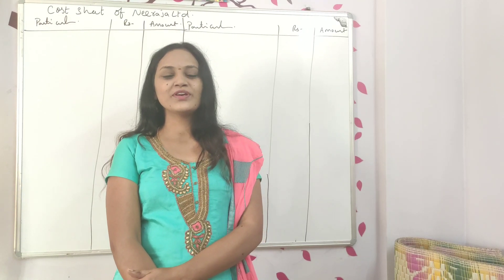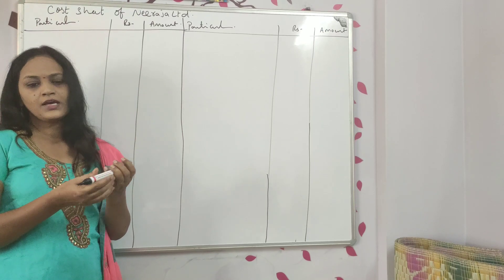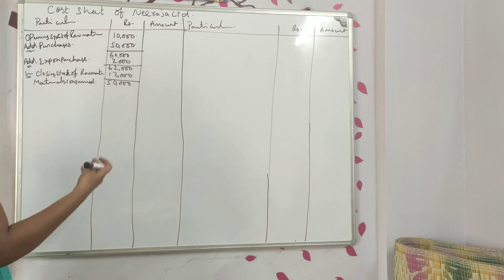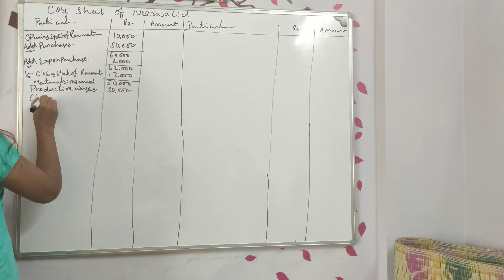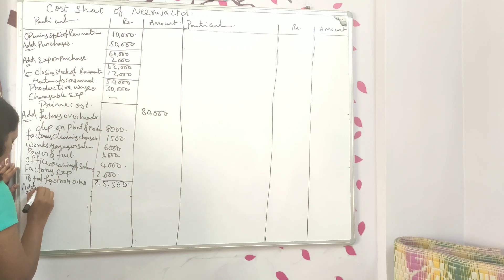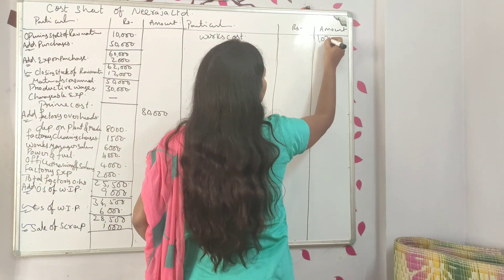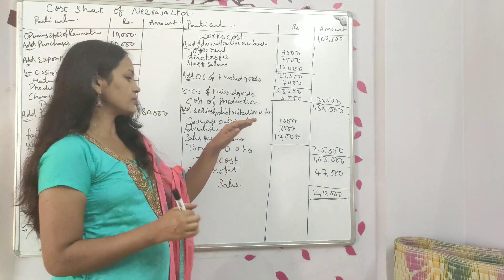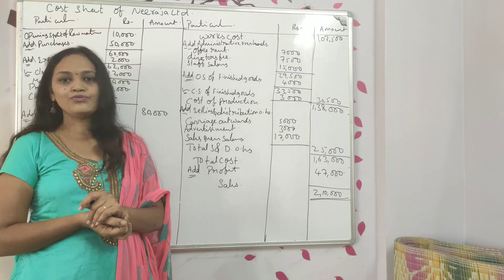cost sheet for B.Com & BBA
Neeraja Limited supplies to you the following information and requires you to prepare a cost sheet for the month ended 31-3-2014
Stock of raw materials on 1st March 2014  10,000
Stock of raw materials on 31st March 2014  12,000
Productive wages                     30,000
Carriage outwards                     5,000
Depreciation on plant and machinery   8,000
Advertisement                     3,000
Stock of finished goods on 1st March 2014  4,000
Stock of finished goods on 31st March 2014  3,000
Sale of scrap                              1,000
Office rent, rates and taxes             7,000
Expenses on purchases              2,000
Purchase of raw materials                    50,000
Work in progress on 1st March 2014   9,000
Work in progress on 31st March 2014   6,000
Salesman salaries and commission   17,000
Factory cleaning charges                    1,500
Works manager salary             6,000
Directors fees                       7,500
Sales                               2,10,000
Provision for discount                    2,000
Income tax                             12,000
Power and fuel                     4,000
Office drawing salaries            4000
Factory expenses                            2,000
Staff salaries                    15,000

hope you people like my teaching.

For any doubts, please mention it in the comment section...
Category
Education